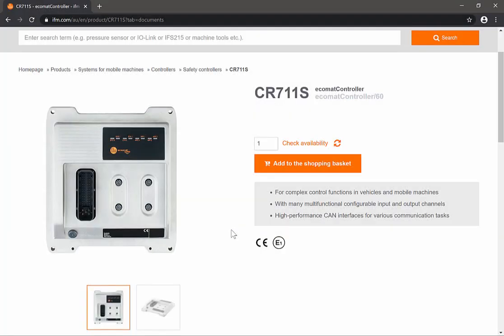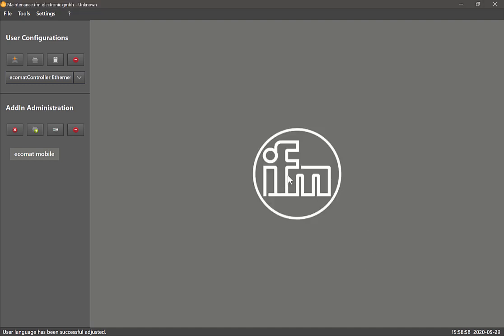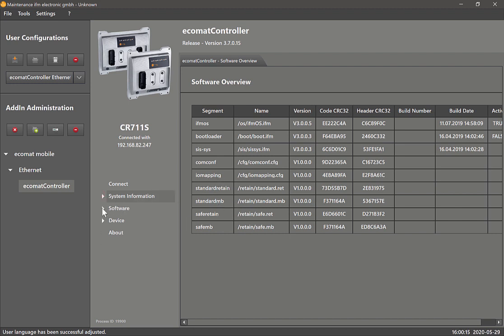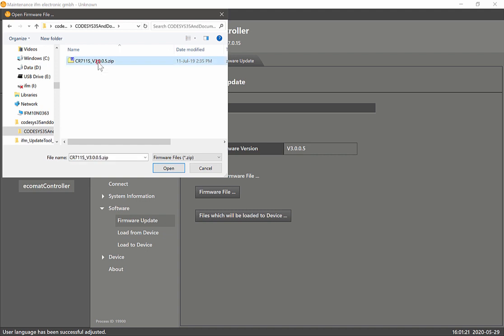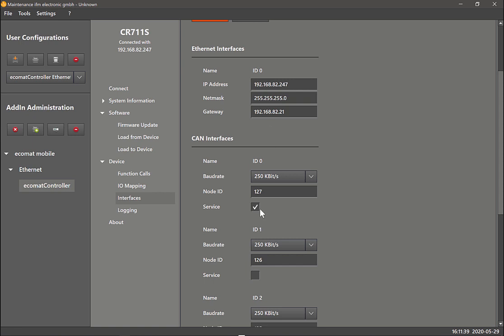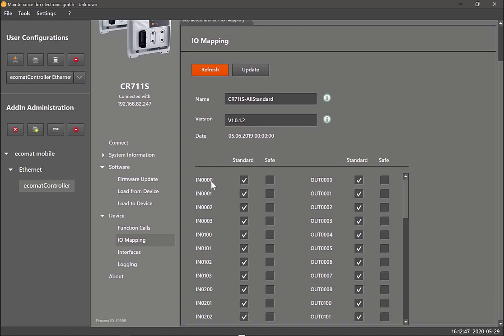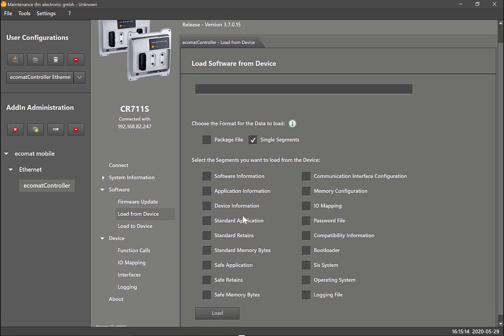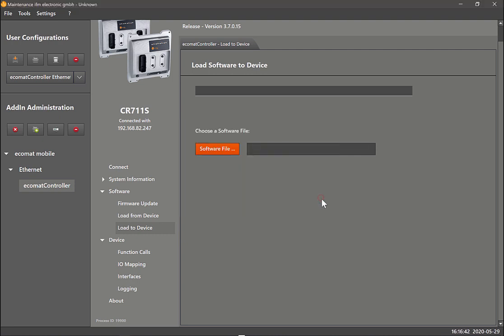How-to: Use Maintenance tool with ifm ecomatController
This video demonstrates how to download firmware, update IO Mapping, update communication interface, load settings to and from the ecomatController with step by step instructions.